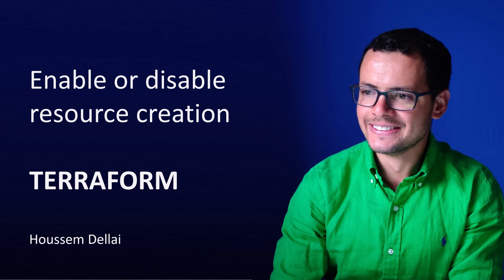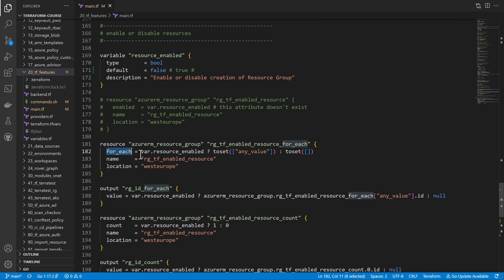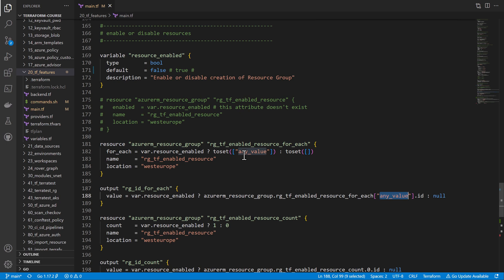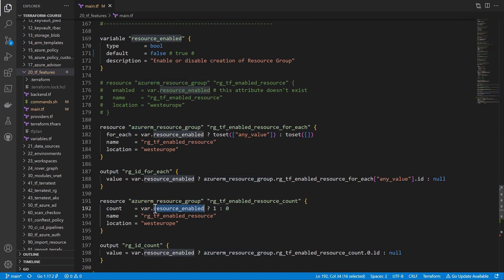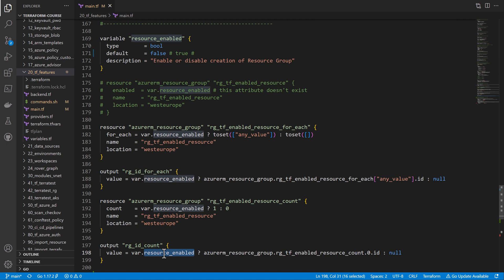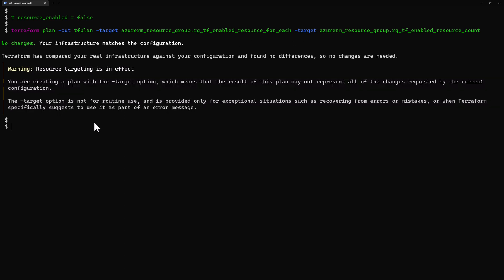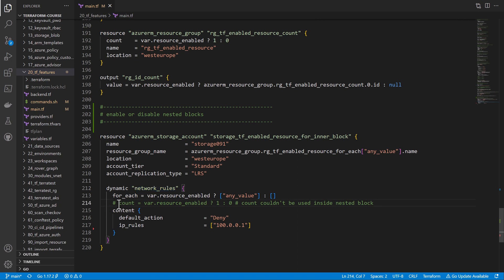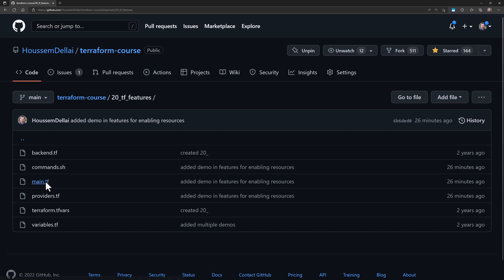Terraform enable or disable resource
When creating infrastructure using Terraform, we want that architecture to be modular and we want to enable or disable creation of certain resources or features within Terraform configuration.

Unfortunately Terraform doesn't support that out of the box or natively. So, the community had figured out a hack. This is how it works.